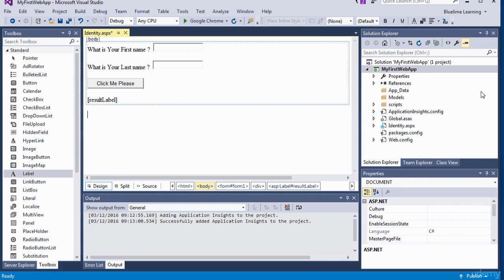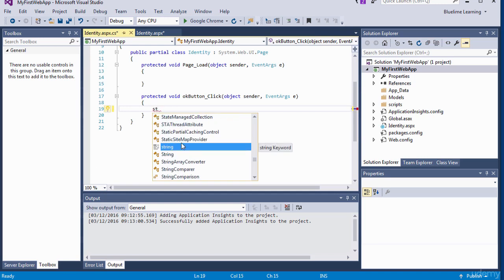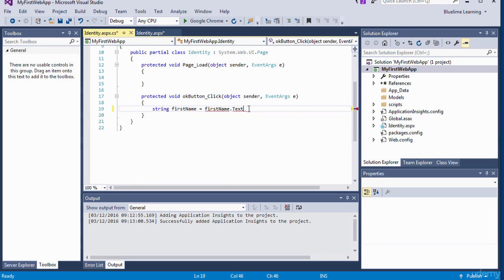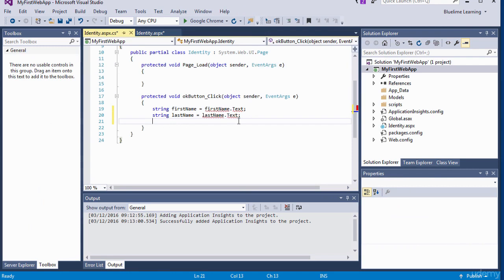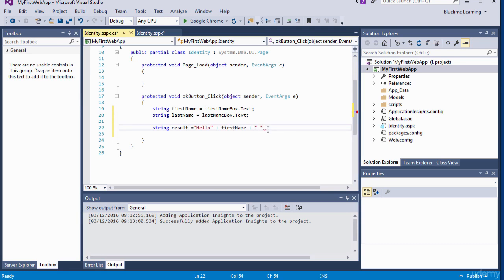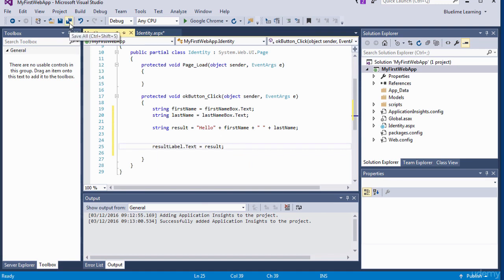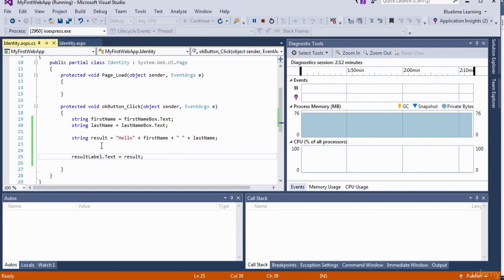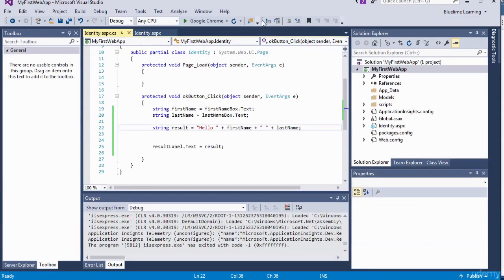12 Creating your first web app part 4 coding the controls